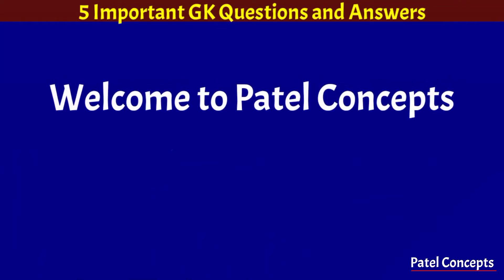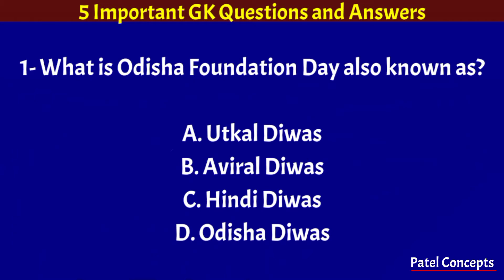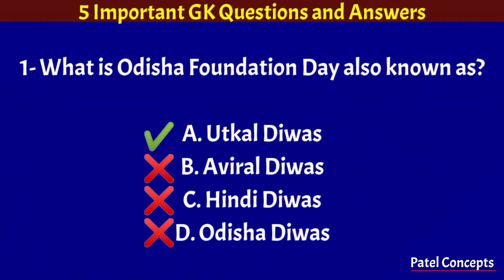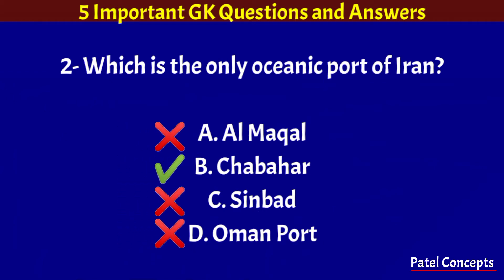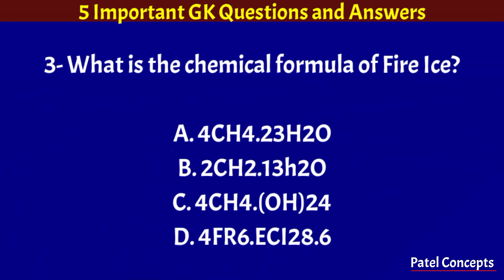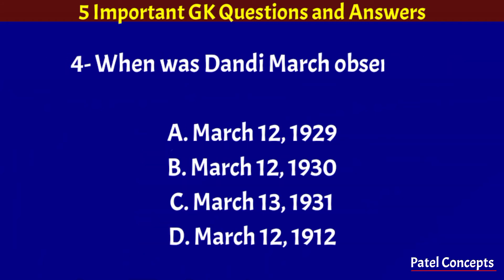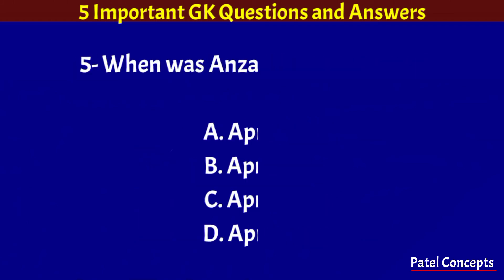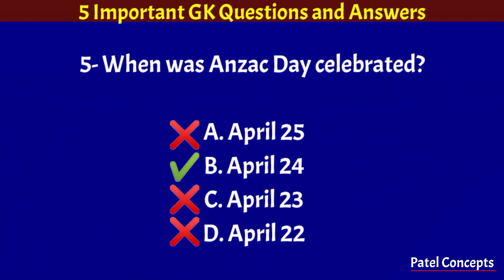GK | Chemical Formula of Fire Ice | Ocean Port | Dandi March